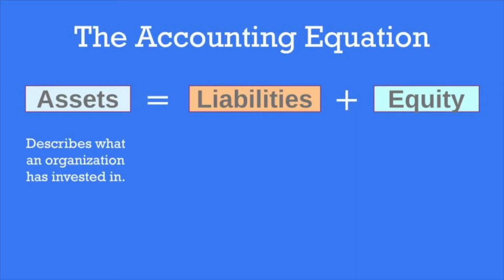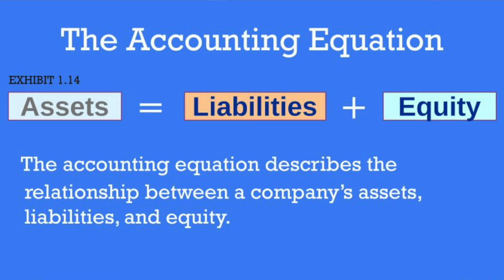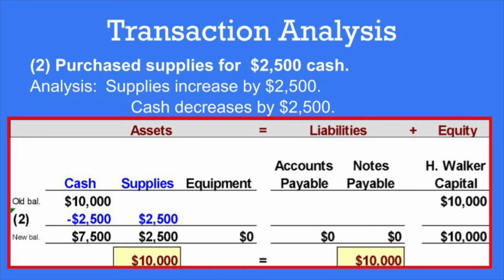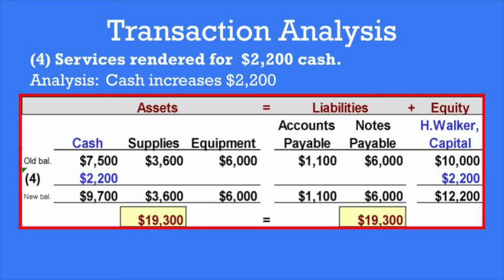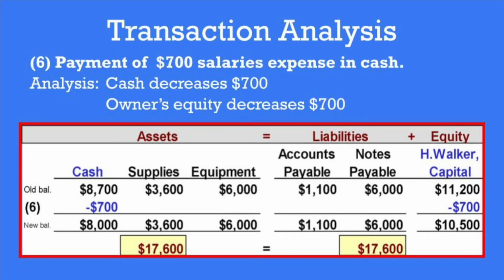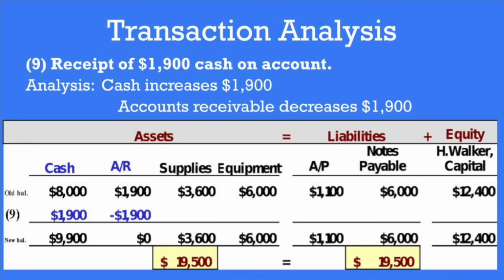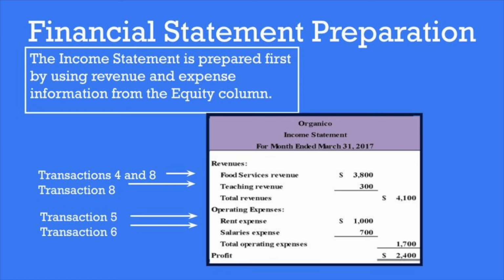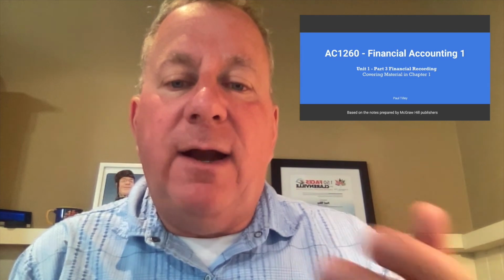AC1260 Unit 1 - Part 3/3 Transaction Analysis